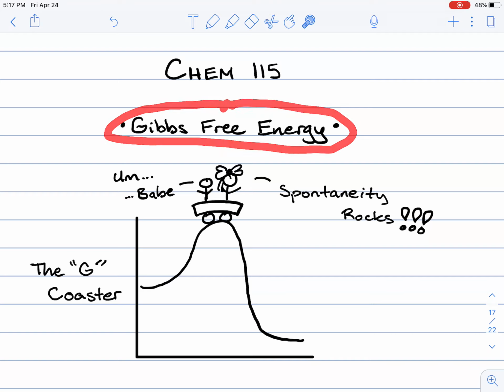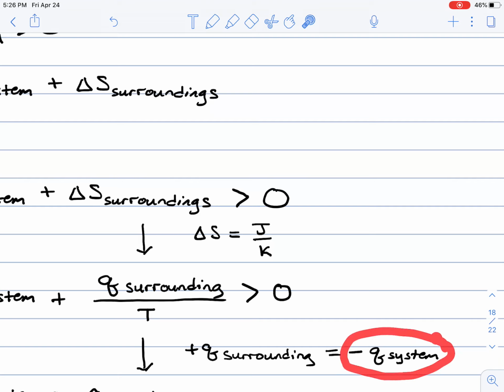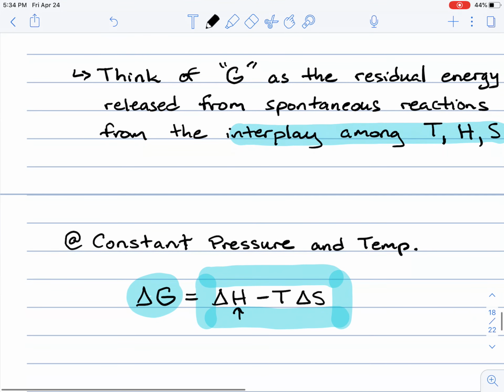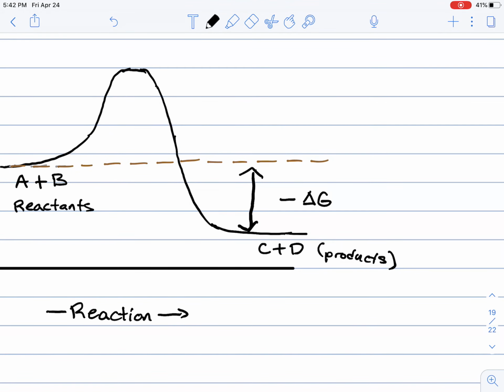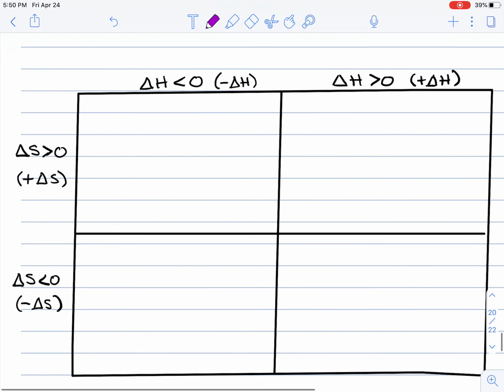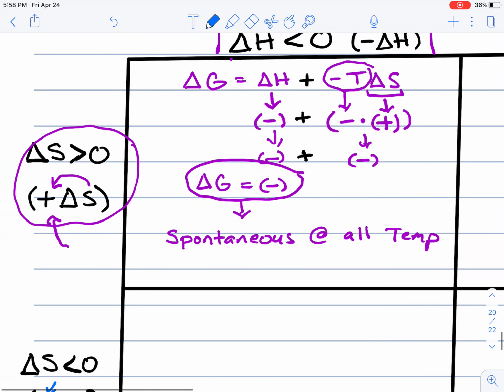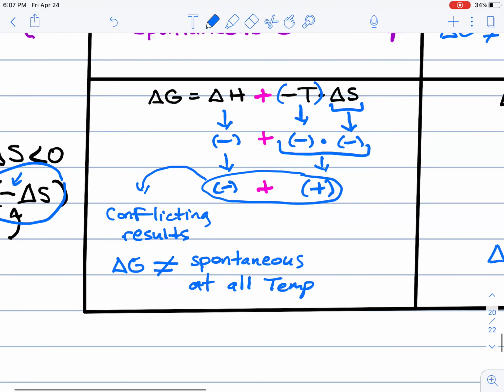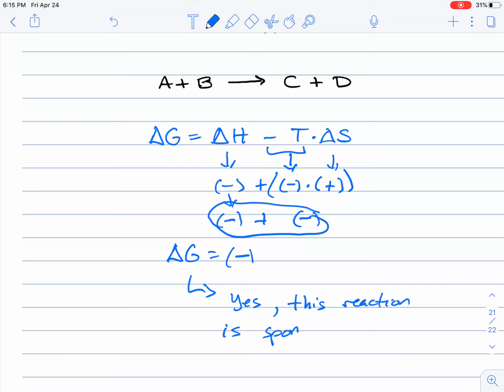05. Intro to Thermodynamics: Gibbs Free Energy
In this video, I discuss the third thermodynamic quantity: Gibbs Free Energy. I discuss how it was derived and how it can be applied in problem type settings.